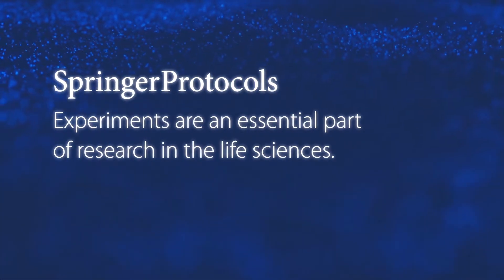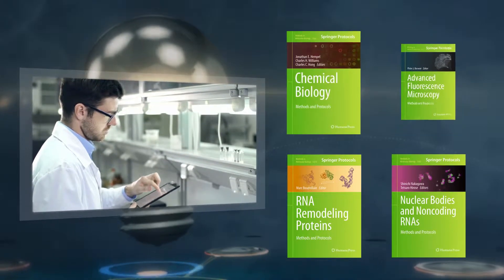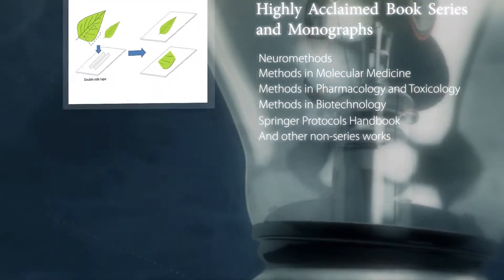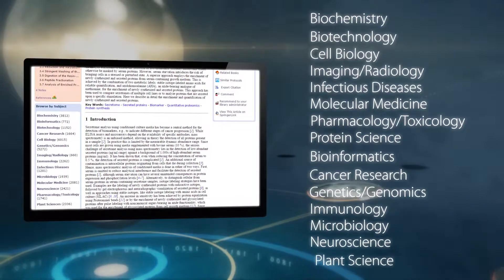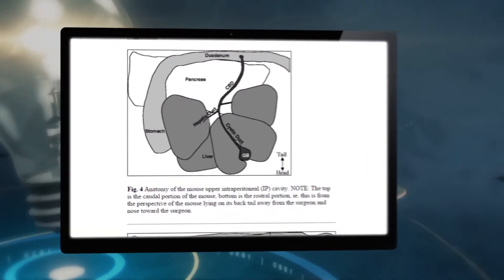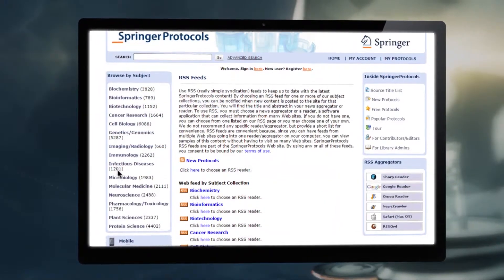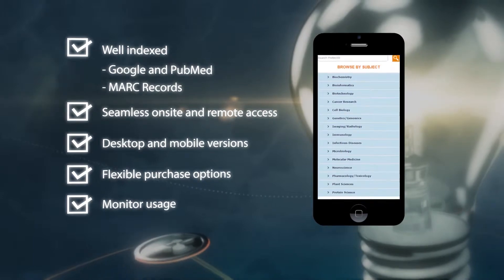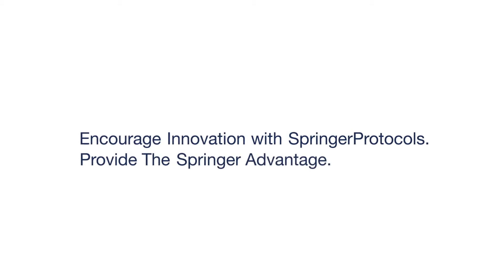The SpringerProtocols Advantage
SpringerProtocols is the most comprehensive database of Biomedicine and Life Sciences protocols, providing relevant and easily reproducible lab techniques so researchers can spend less time searching and more time researching. to learn more.

•             Search 38,000+ expert curated protocols with 4,000+ added each year with both current and classic versions available
•             Discover relevant protocols through highly effective searching and browsing options
•             Access protocols anytime and anywhere with unlimited reading, downloading, and sharing across all your devices